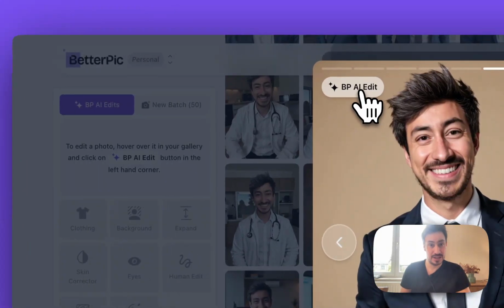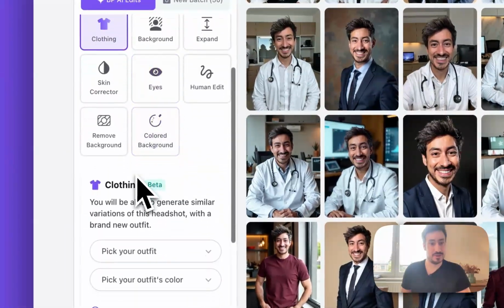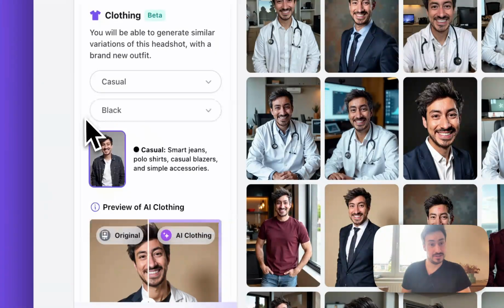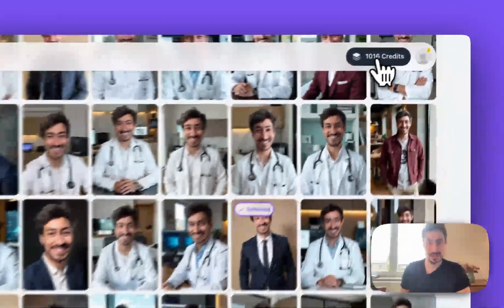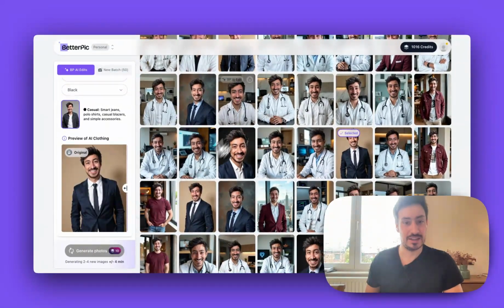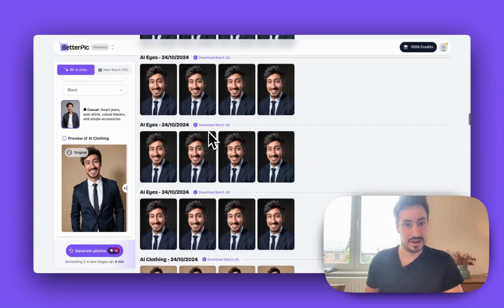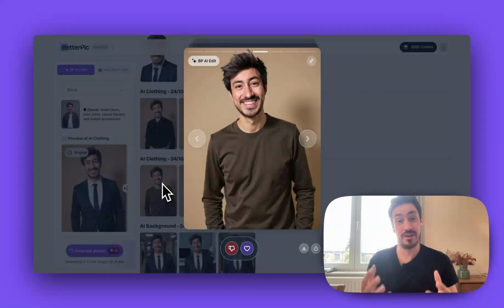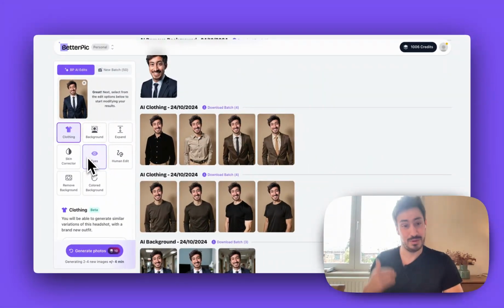How to use the AI Studio of Betterpic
In this video, we walk through the general use of optimizing and tweaking your AI headshots with our AI headshot Studio.